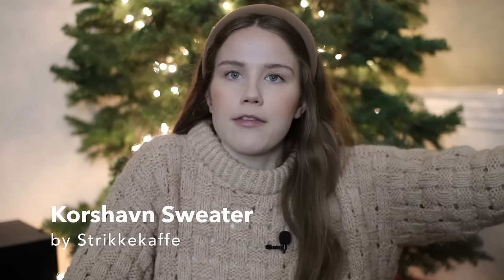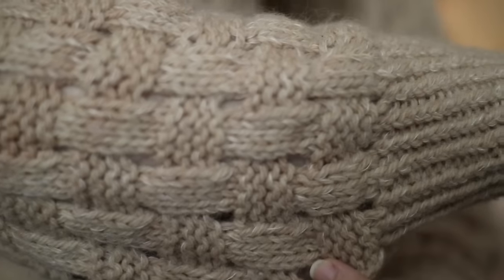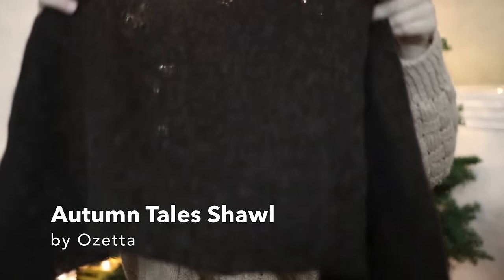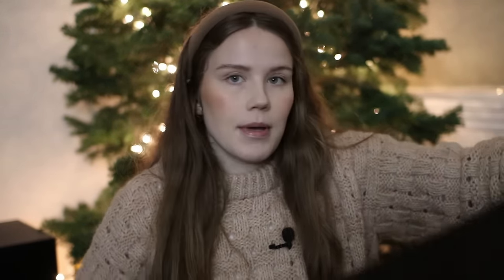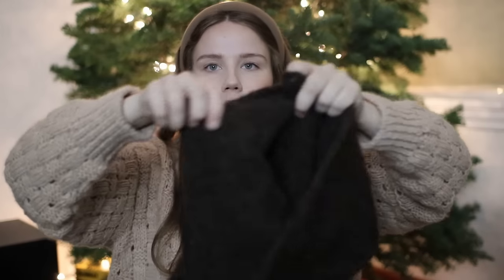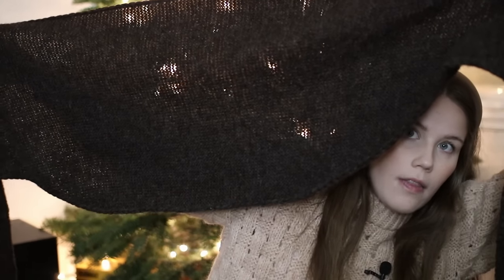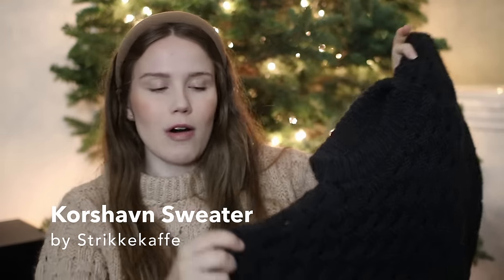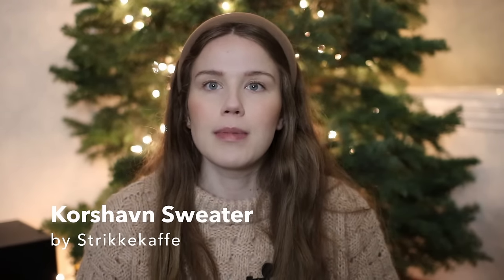NOVEMBER KNITS | cozy fos and fun future plans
finished
autumn tales shawl by ozetta in briggs and little country roving in sheep's brown
top down ear flap hat/classic ribbed hat by purl soho in knitpicks andean treasure

in progress
gia zipper sweater by sandnes garn in cascade 220 heathers smoke heather
button stitch baby cardigan by knit paint sew in knitpicks andean treasure coriander heather